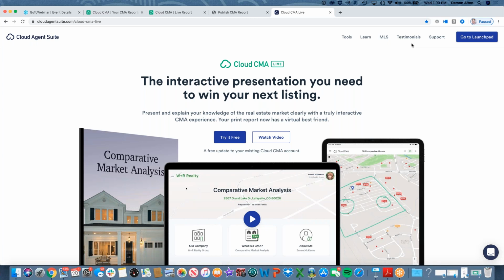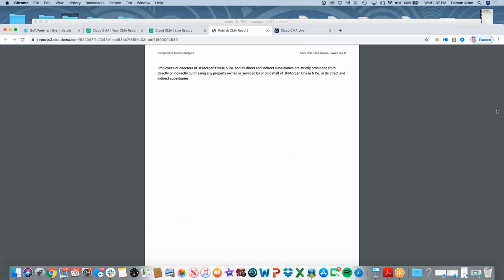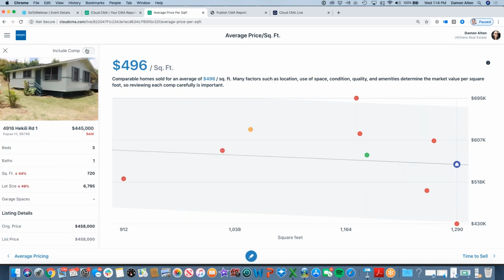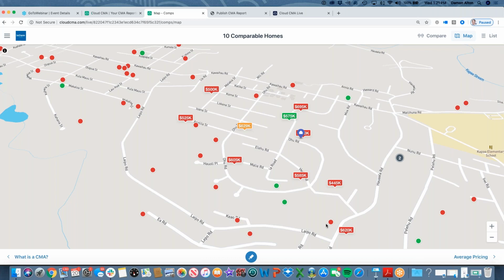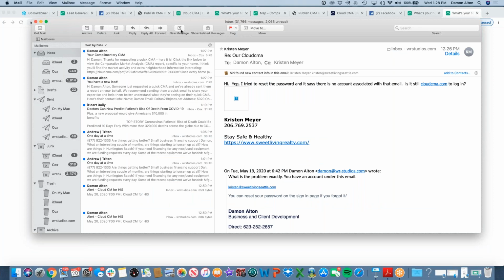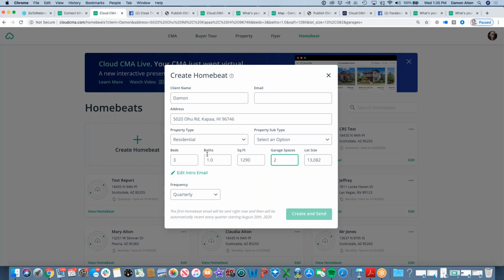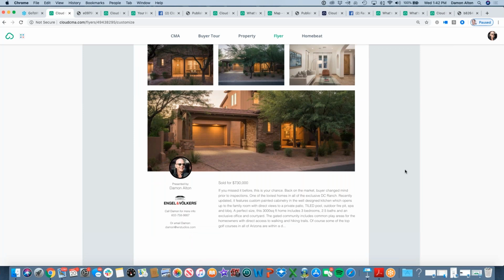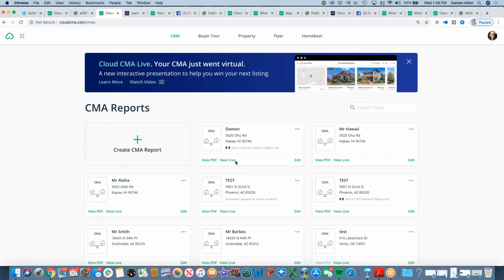Cloud CMA Live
A special introduction to Cloud CMA Live for Hawaii Information Service members presented in May 2020 by W+R Studios.